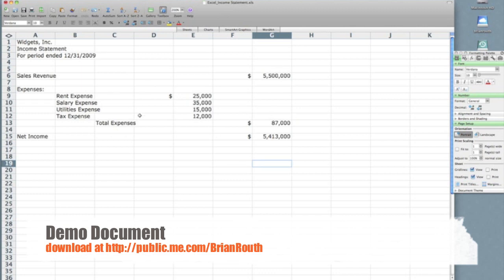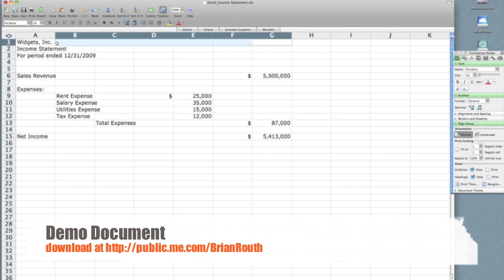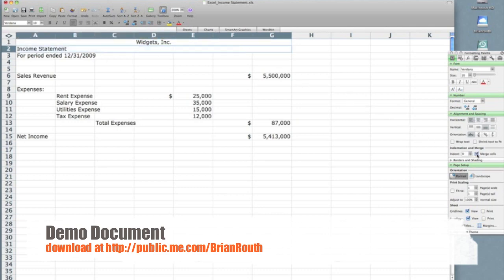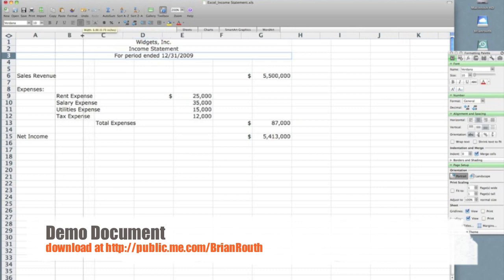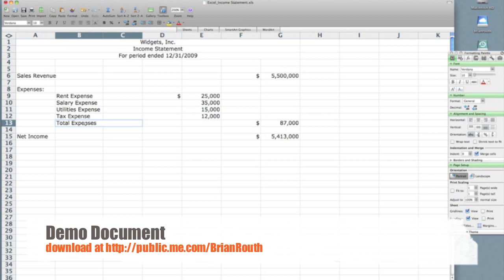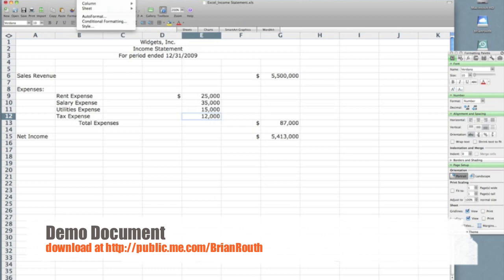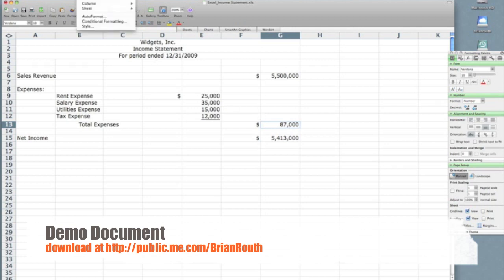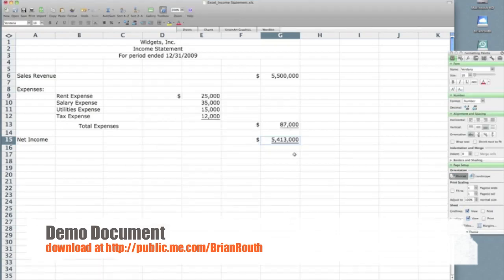Excel Income Statement - Simple #1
Tutorial/Demonstration on how to use Excel in the creation of an income statement (financial statement). This short tutorial shows the viewer how to merge cells and use the single and double accounting underlining function.

For more accounting/how to eLectures (and accompanying lecture notes), blog and a discount textbook-store

Please leave any questions you have as comments and I will be happy to respond.